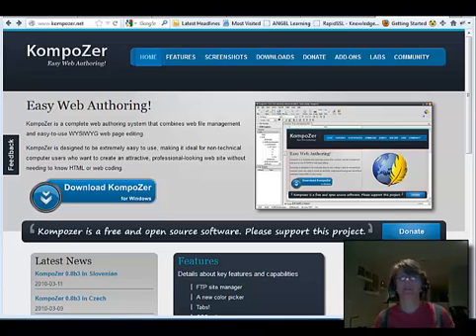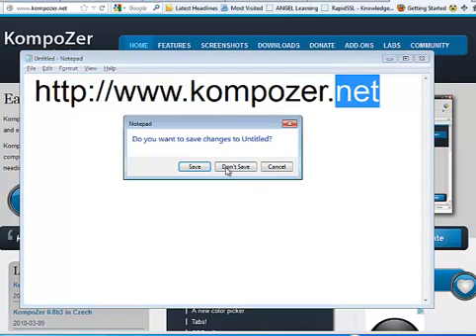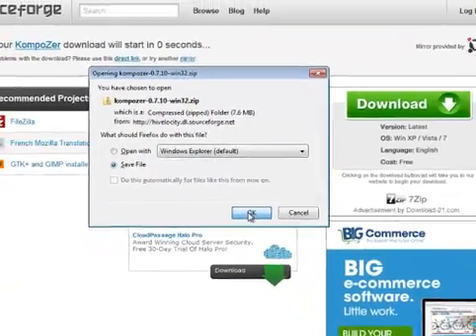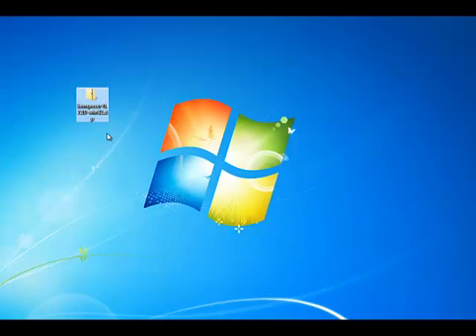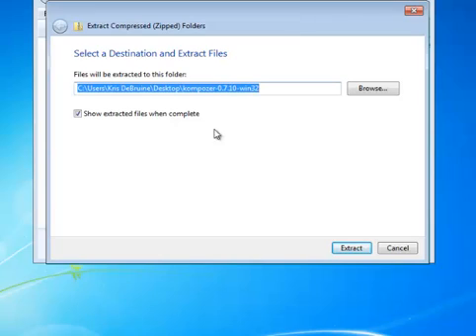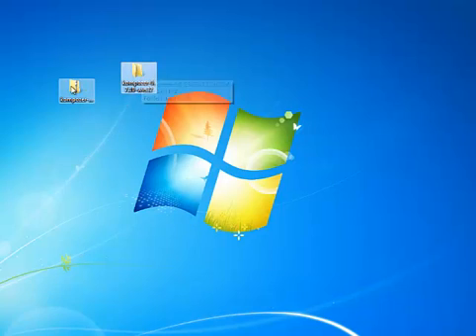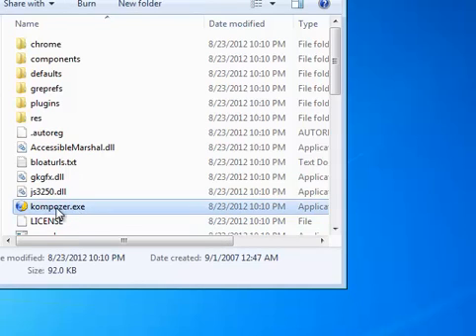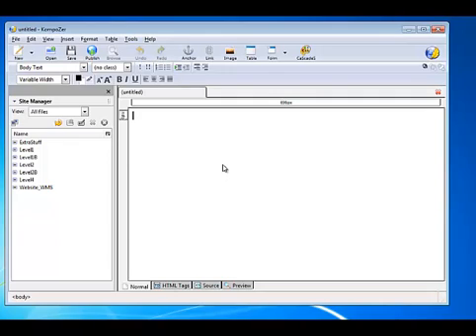How to Download & Install Kompozer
A demonstration of how to download and install Kompozer from the Kompozer.net website. This WYSIWYG web editor is similar to Adobe Dreamweaver. It is FREE to download and install.

NOTE: This software is now available via the SourceForge website only.